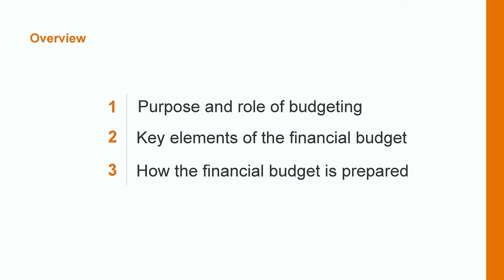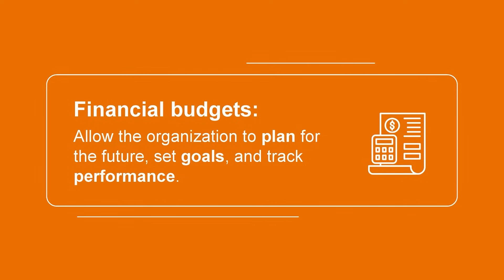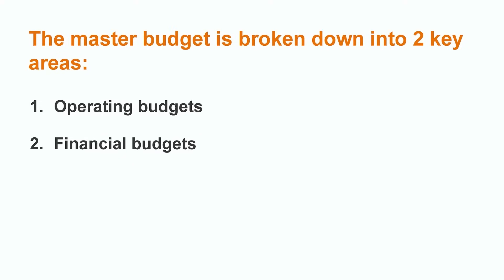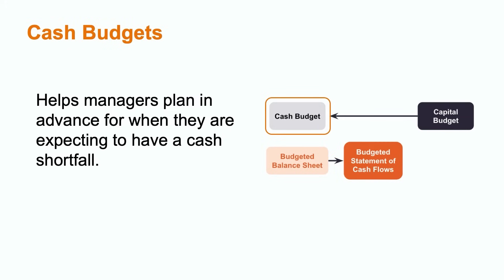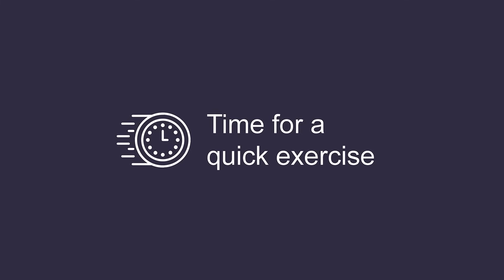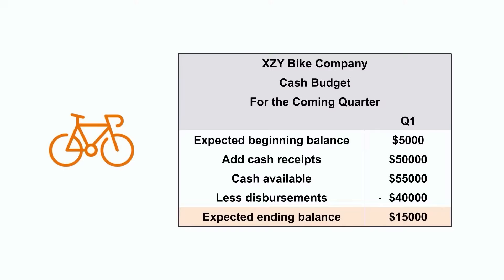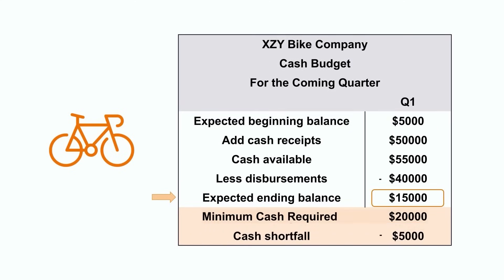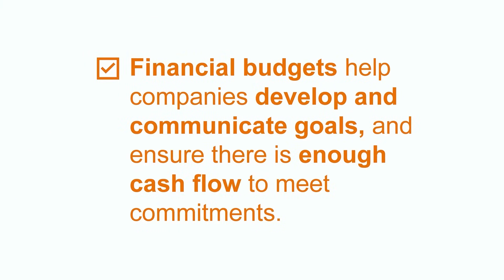How to Prepare a Financial Budget | Managerial Accounting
Done correctly, budgeting helps organizations develop and communicate goals, and ensure they have enough cash flow to meet their commitments. Let's learn how to prepare a financial budget. We'll learn why budgeting is important to an organization, and do a deep dive on financial budgets: master budgets, cash budgets, budgeted balance sheets, budgeted statements of cash flow, and capital budgets.

00:00 Intro
01:24 Purpose and role of budgeting
02:06 Key elements of the financial budget
03:32 Common misconceptions
04:20 Exercise